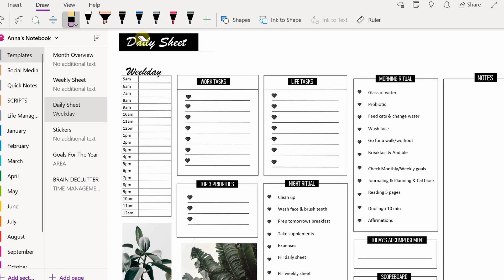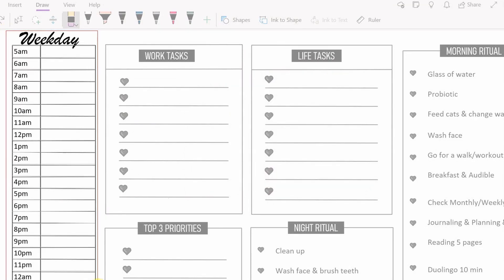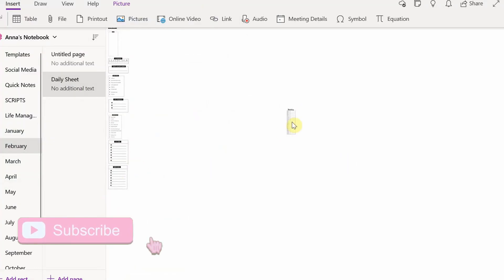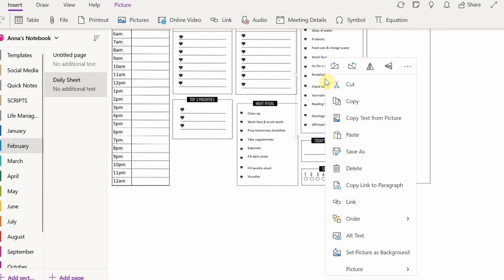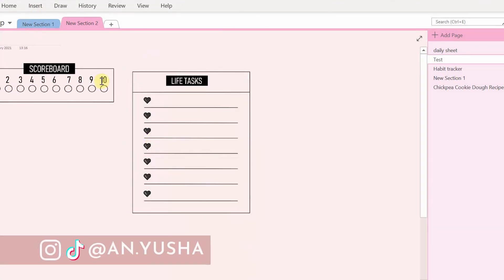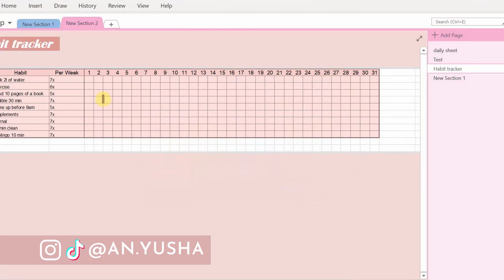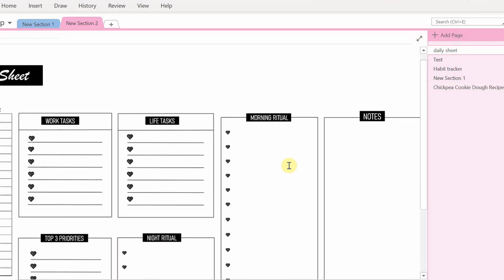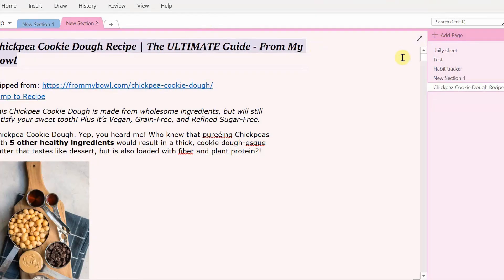3 OneNote Tricks THAT WILL CHANGE THE WAY YOU PLAN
3 OneNote Tricks THAT WILL CHANGE THE WAY YOU PLAN || In this video I am going to show you 3 OneNote Planner tips and tricks that I’ve learned and turned out to be really useful and will make you seem like a pro when it comes to using and planning in OneNote. I will be mentioning how to lock planner pages into the background, embedded spreadsheet habit trackers, and linking pages & sections to other pages.

1. Make sure you are logged into your Microsoft account before clicking the link
2. Click ''open in app''
3. If there are little ''AV'' symbols everywhere on the pages, you can click ''view'' and then ''hide authors''
4. Right click on a page and click ''move/copy''
5. Choose your notebook, a section in the notebook, and then click ''copy''
6. You can now edit the page in your notebook however you want, enjoy! :)

❗❗IF ABOVE LINK DOES NOT WORK USE ALTERNATIVE LINK BELOW FOR PDF VERSIONS OF TEMPLATES:❗❗

🌙To add pdf version of templates to your OneNote:
1. Open OneNote app
2. Click ''Insert'' on the top left of the screen
3. Click ''File''
4. Find and open pdf file templates
5. You can separate the planner templates between multiple pages or keep them all in one page if you'd like